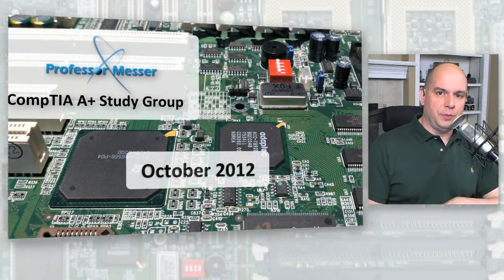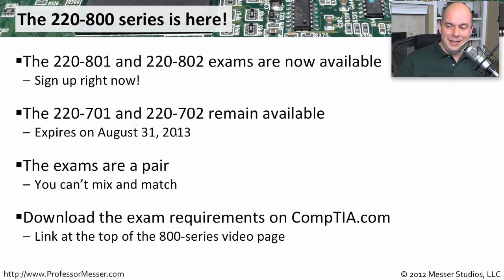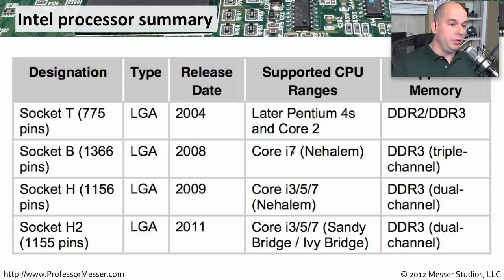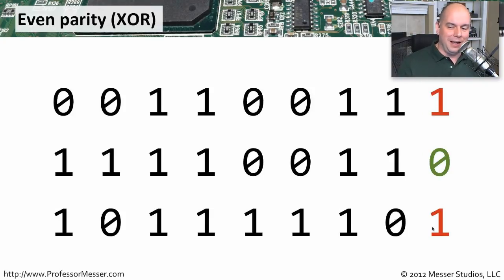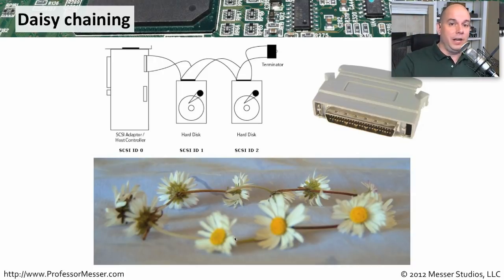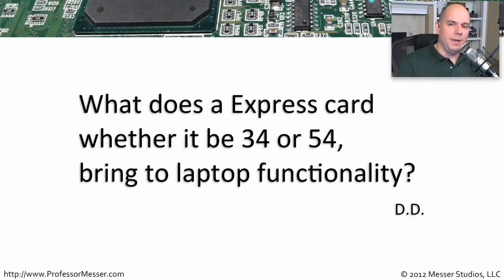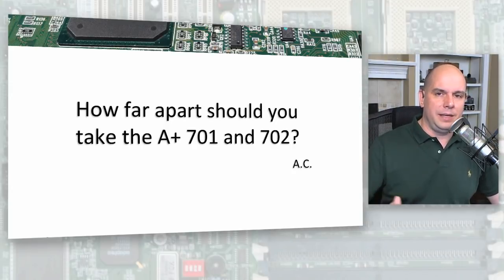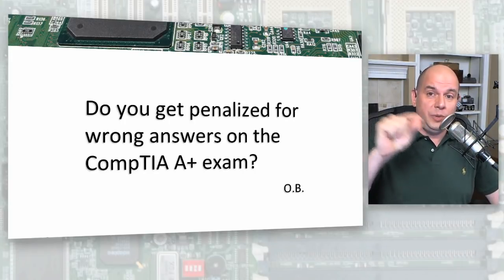Professor Messer's A+ Study Group - October 2012